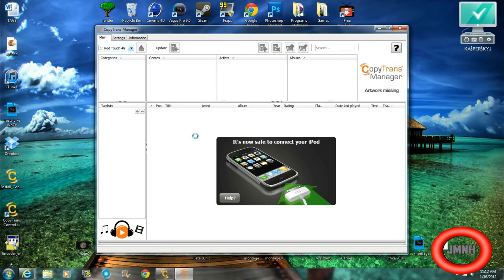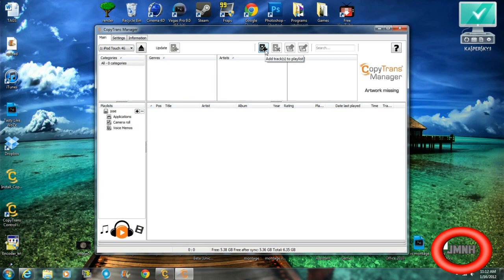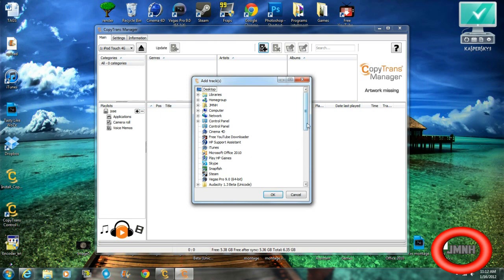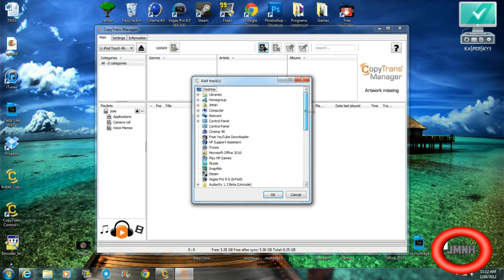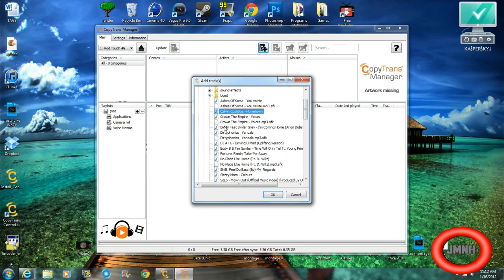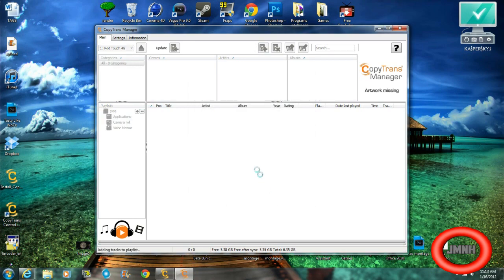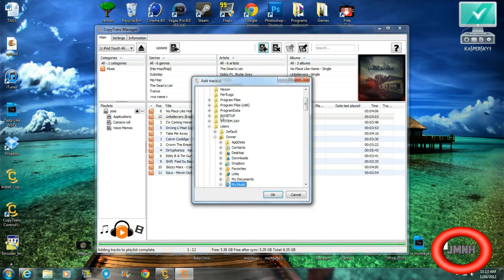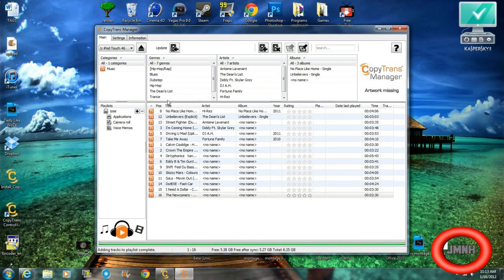How to put music on your Ipod touch WITHOUT Itunes [HD]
Click "like" Please